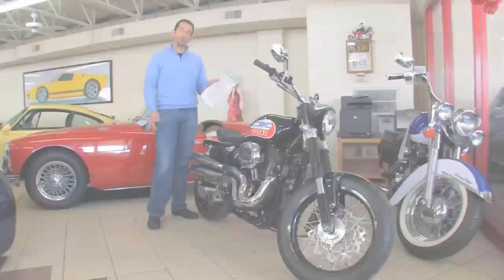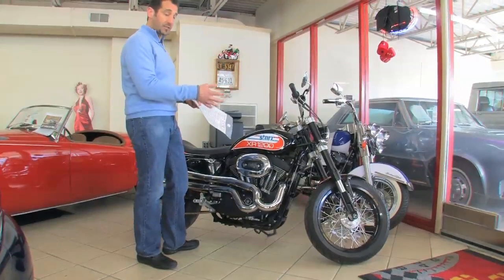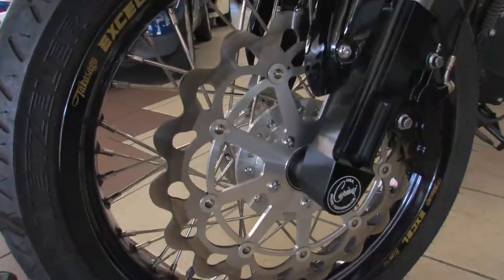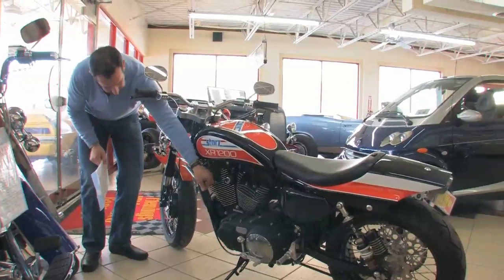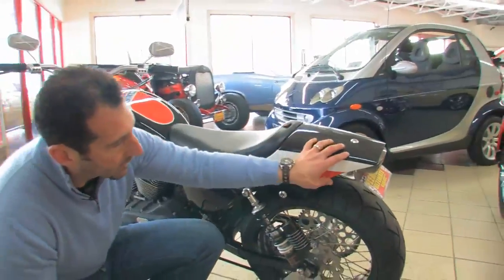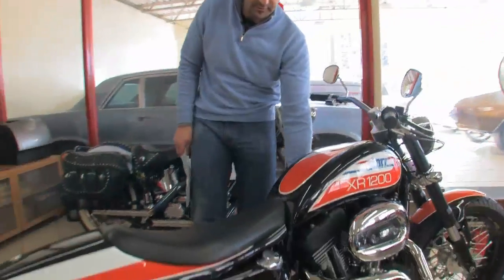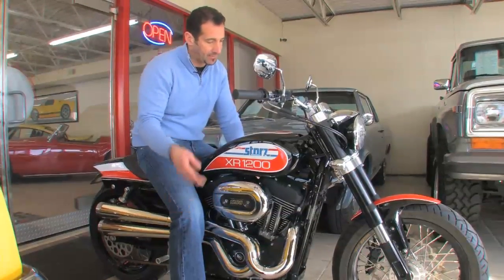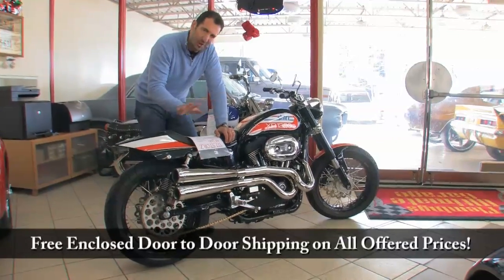2007 Storz XR 1200 Performance Dirt Tracker FOR SALE flemings ultimate garage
The only one Personally owned by Steve Storz with documentation! Harley purchased the rights to the design based on this show bike, almost $50K spent on R&D, custom alloy gas tank + bodywork w/ great looking Harley orange & white paint scheme, Ceriani special forks w/ billet triple clamps, PM billet brake calipers, Galfer wave rotors, Ceriani steering damper, Dakota digital dash w/ tach & speedo, hand laced 18 Takasago alloy wheels, Storz_BUB chrome plated sport exhaust, 1200 cc fuel injected Harley V-twin w/ performance upgrades, Storz billet rear sets + shifter, upgraded Saddlemen leather seat, etc, etc.